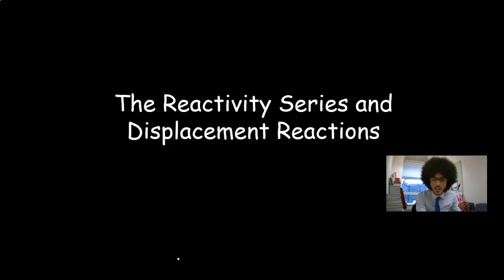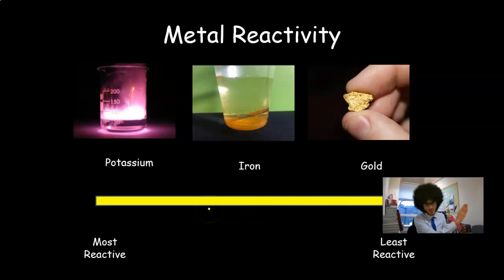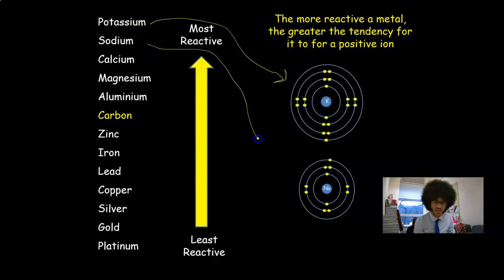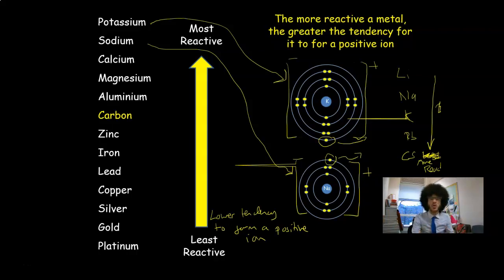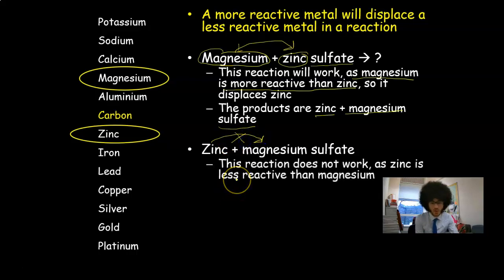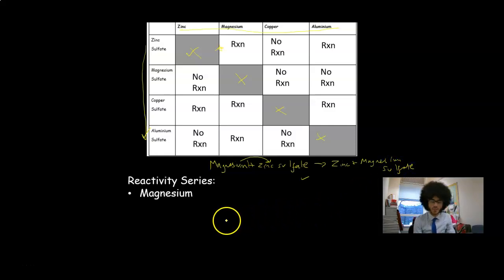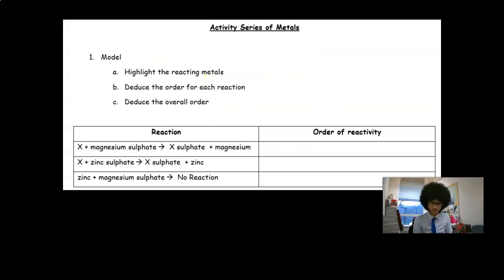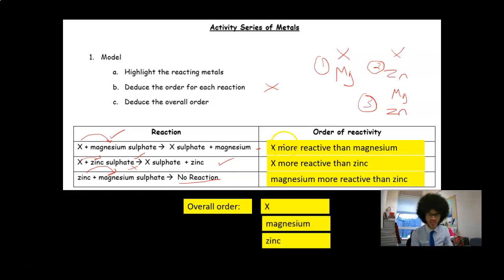The Reactivity Series - AQA GCSE Chemistry 4.4.1.2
A short video on the reactivity series. I'll start off by discussing how some metals are more reactive than others, and how this relates to their tendency to form positive ions. I will then discuss displacement reactions, and how the reactivity series for elements can be determined from experimental results and data